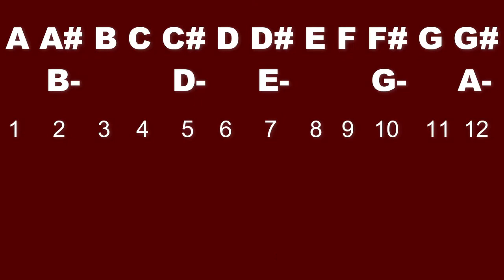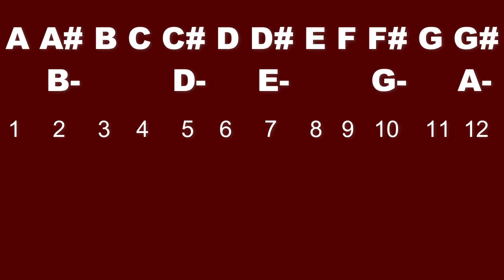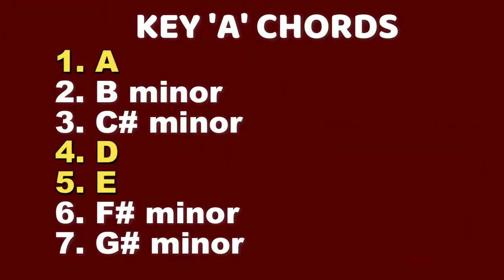BASIC GUITAR LESSONS: KEY A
In this lesson, we would be looking at Key A. Our concentration will be on the basis chords 1-4-5 and how we can play some songs with them.